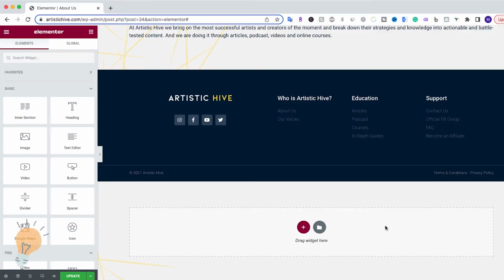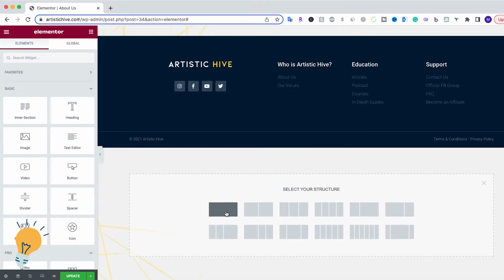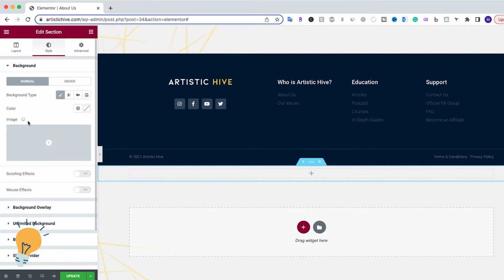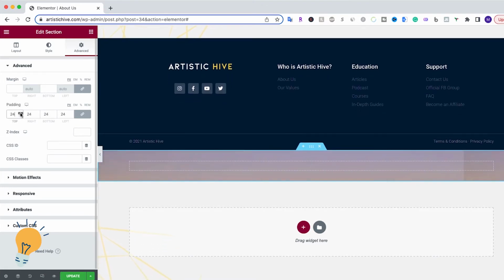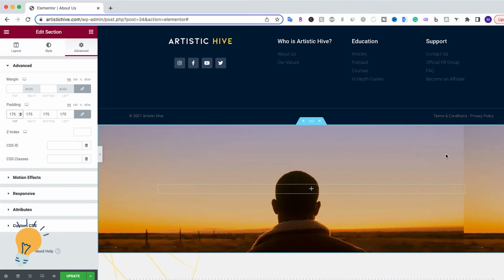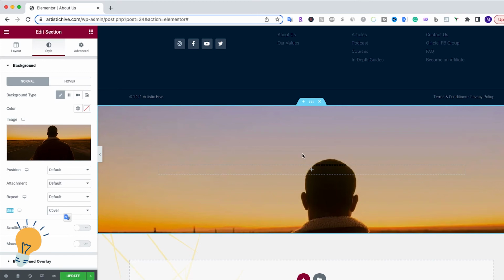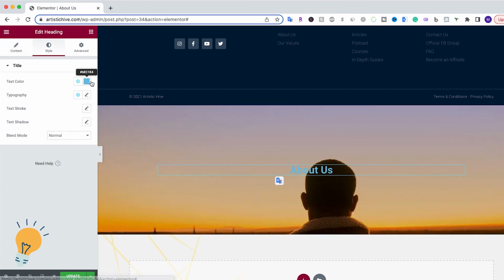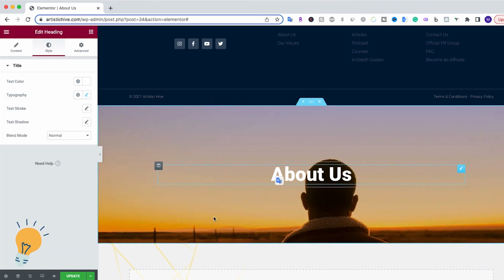How to add text on image in WordPress Elementor (2022 Update)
In this video, I will show you how to add text on top of an image in Elementor. This tutorial doesn't require any paid add-ons.